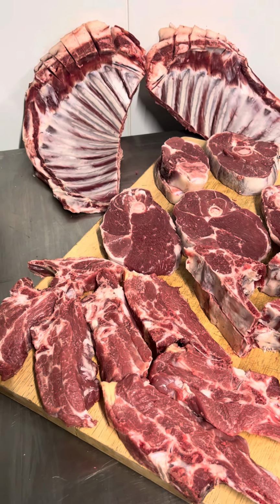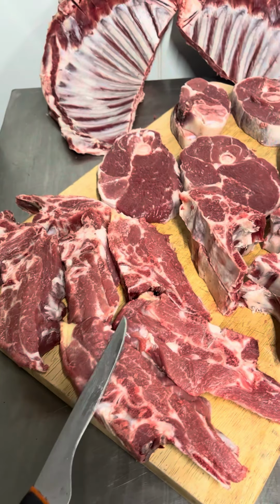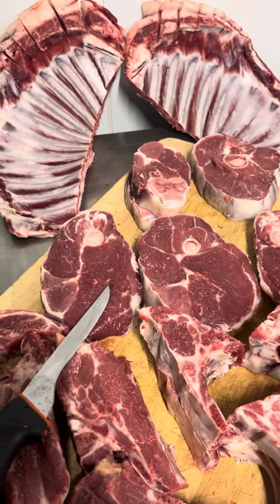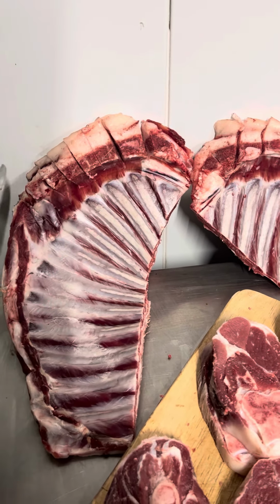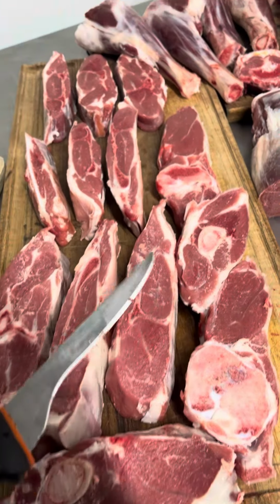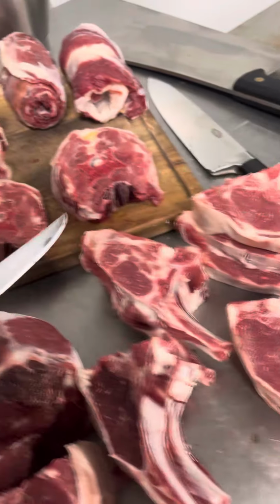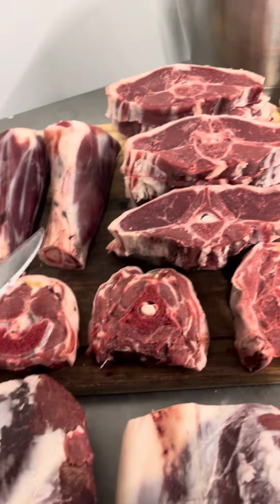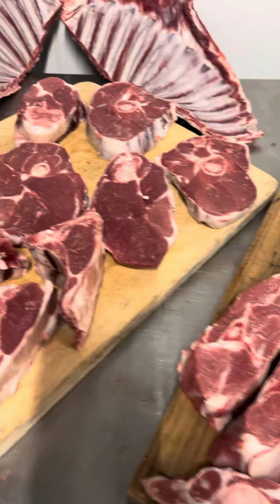meat food braai lamb